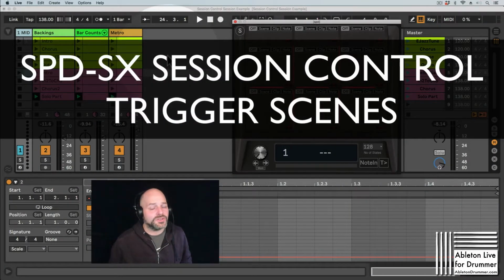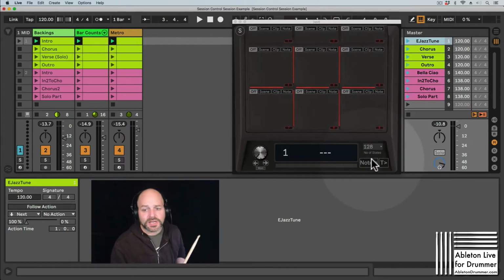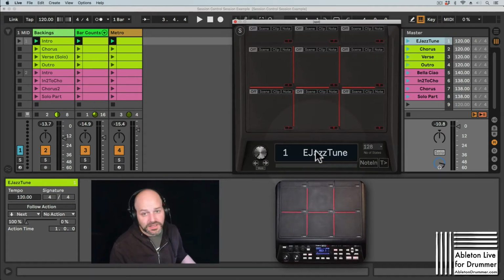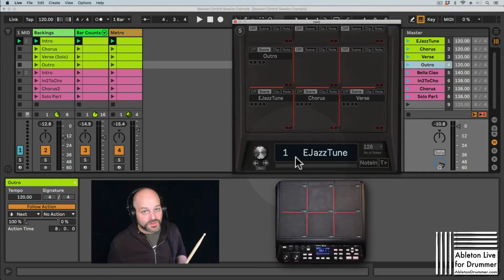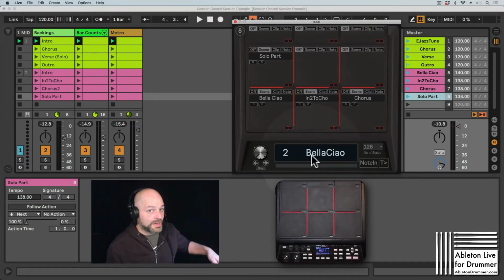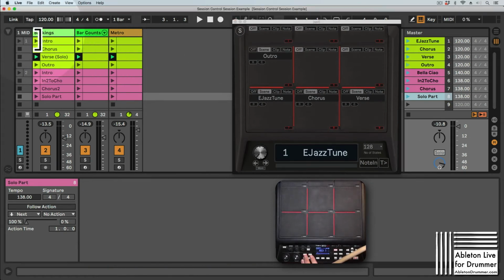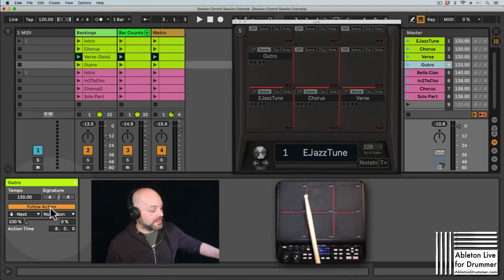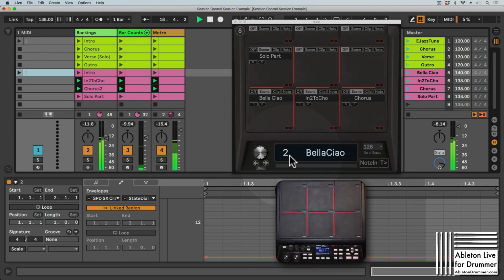Trigger and Control Scenes in Ableton Live with Roland SPD SX with Max for Live device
Please check my online course "SPD-SX with Ableton Live" Check out more Max for Live devices here